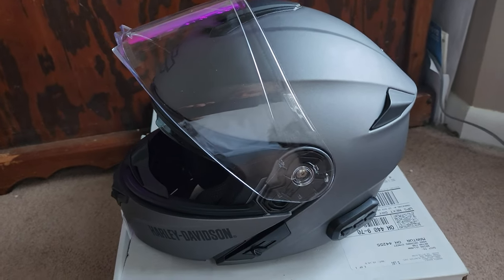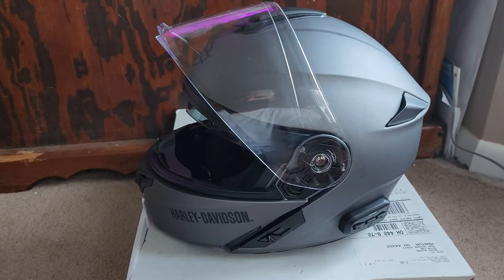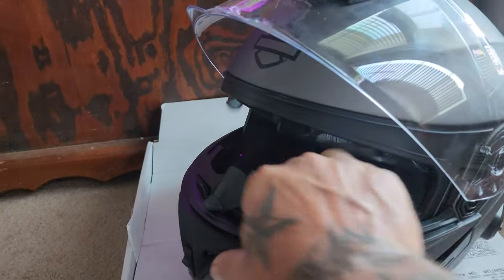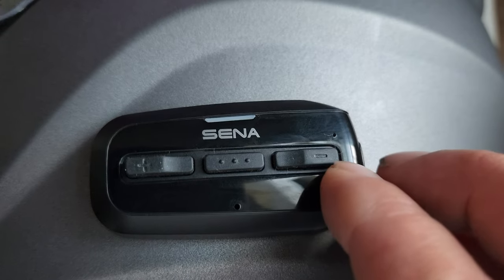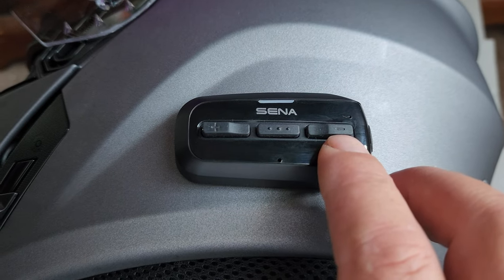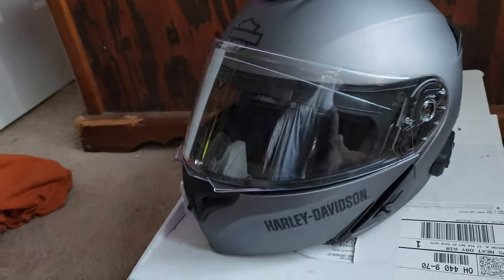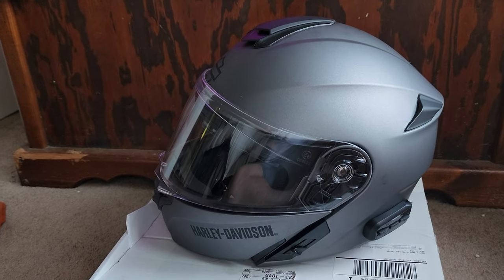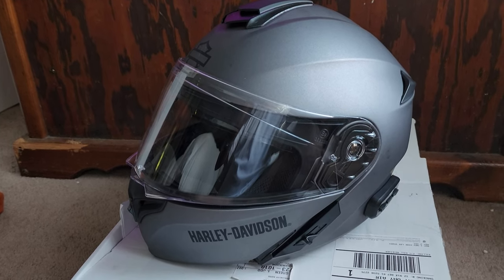Sena Bluetooth OutRush-R how to connect to Helments Harley Davidson or other Bluetooth Helmets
Sena Bluetooth outrush -R / how to connect Bluetooth/ Harley Davidson outrush-R